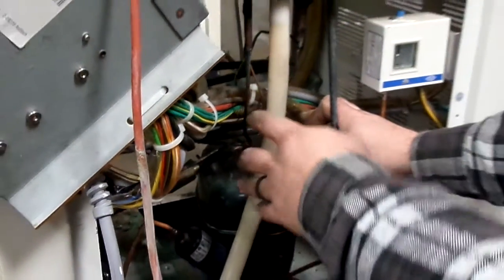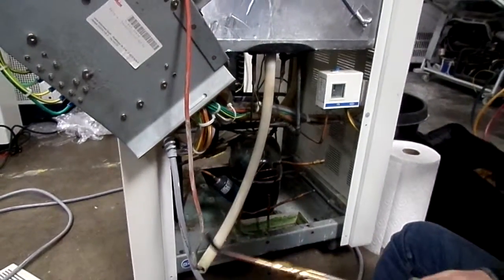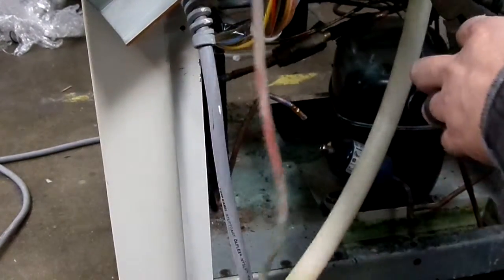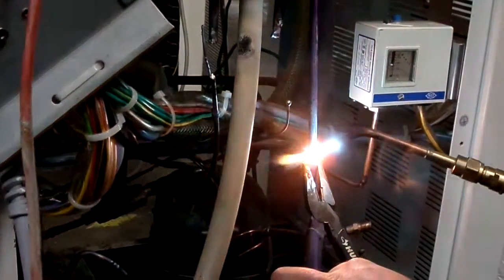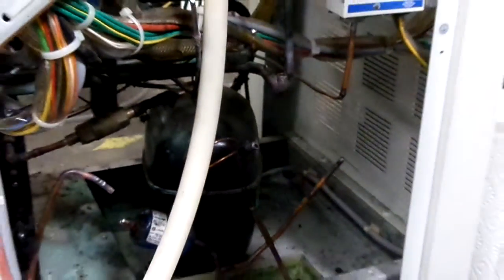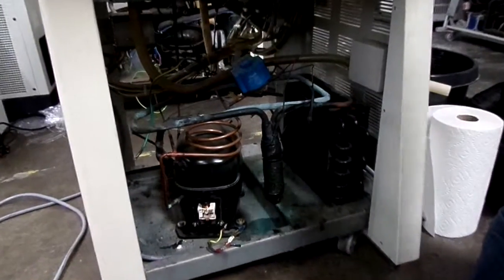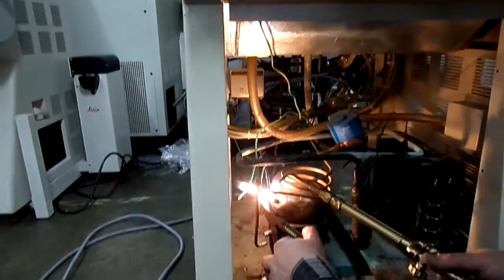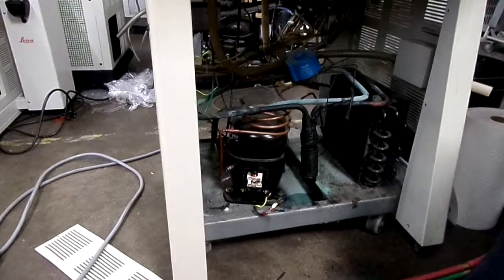System Basics and Tear-down of CM1800